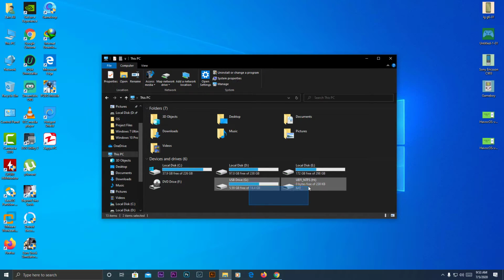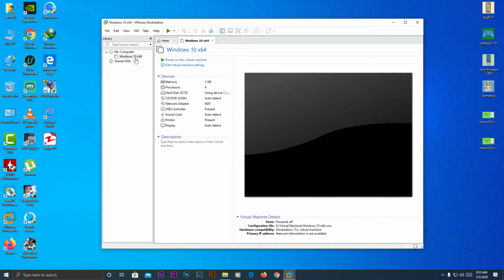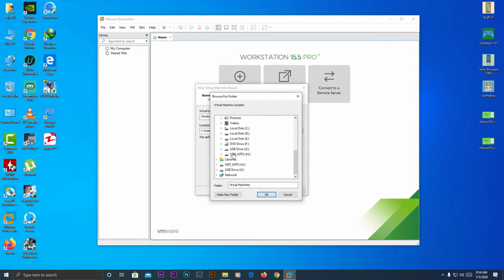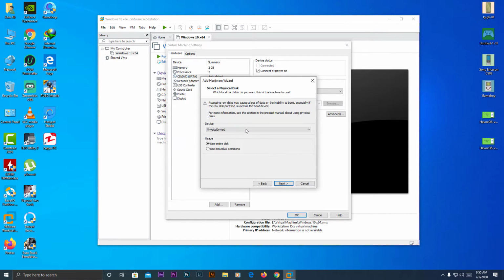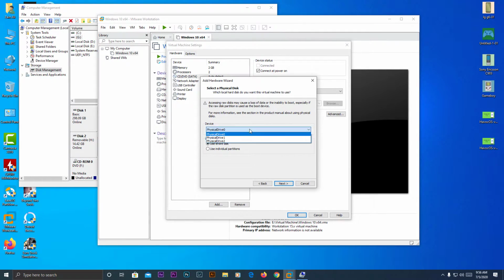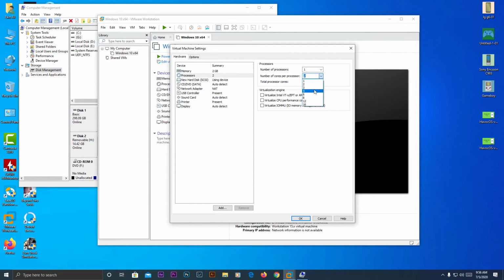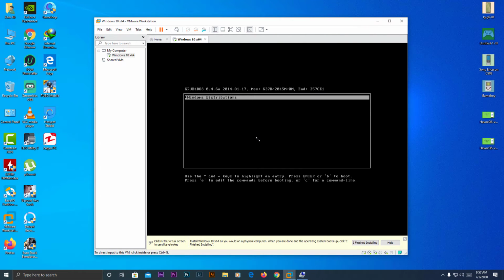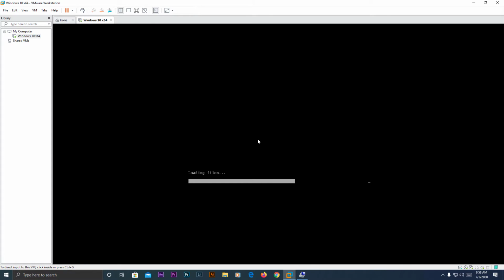How to Boot from USB in VMware Workstation Pro in 2021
In this video i will show you how easy it is to boot from a USB disk drive device in a virtual machine from VMware Workstation Pro 15.5

With this you can run linux windows and other img iso files from your USB flash drive or USB pen drive disk or external usb hdd or ssd into your Virtual Machine.
How to load from usb in a virtual machine or vmware.